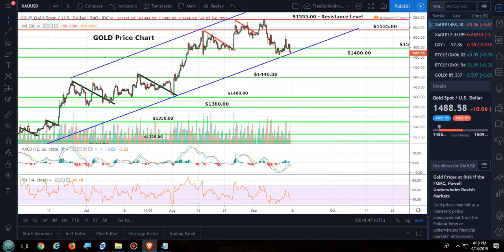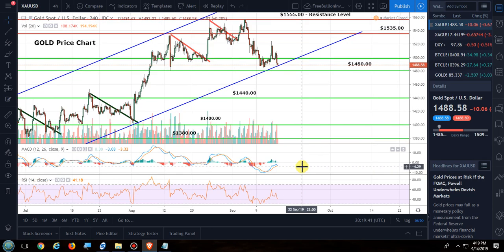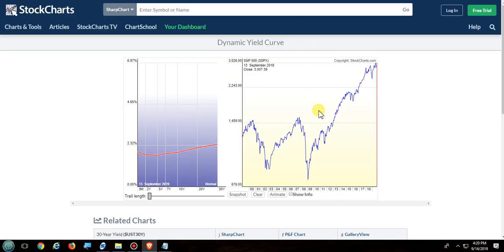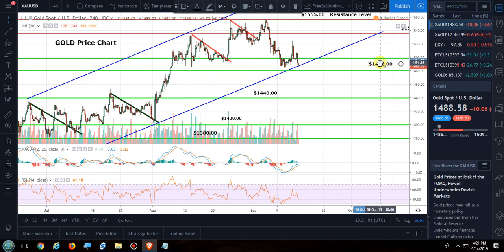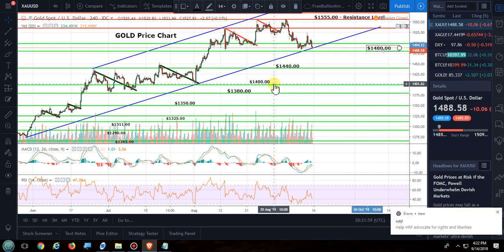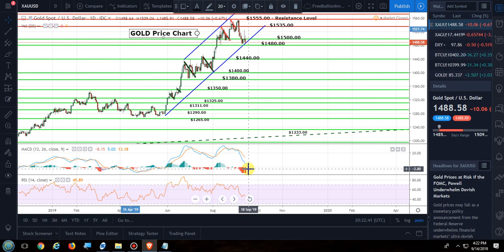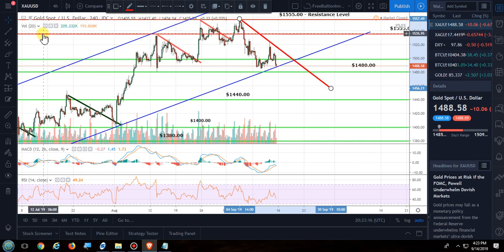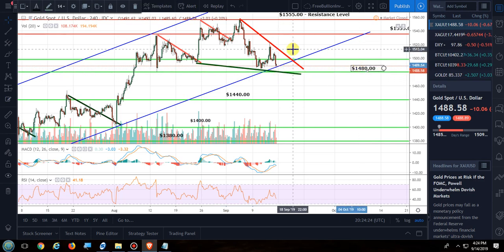Gold Price Analysis (XAU/USD) - 09/09 thru 09/20/2019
Gold (XAU/USD) Review and Outlook with Fundamental and Technical Price Analysis that covers from September 9th, thru September 20th, 2019

News Links that were mentioned in the video:

Trump delays tariff hikes on Chinese goods ahead of talks

China to exempt US pork and soybeans from added tariffs: state media

Trump says he would consider an interim trade deal with China

The Free Bullion Investment Guide is for Anyone Interested in Physical Bullion, and this Guide Advocates for and Supports Gold Nano-Particle Cancer Research.